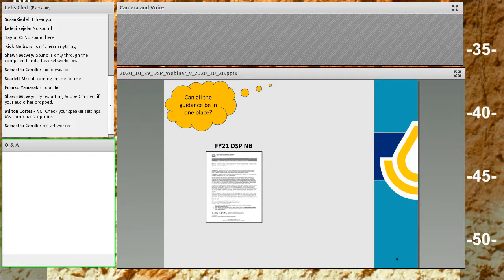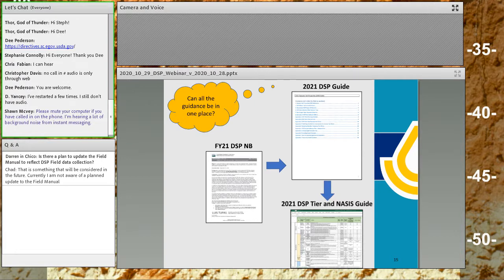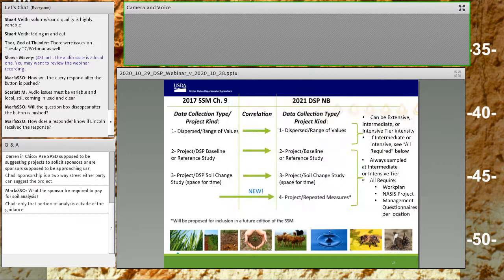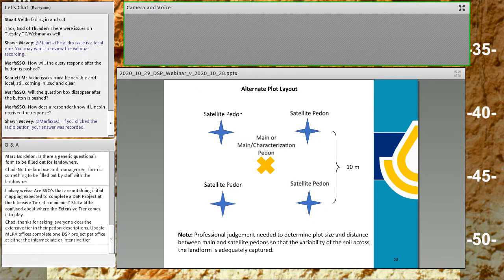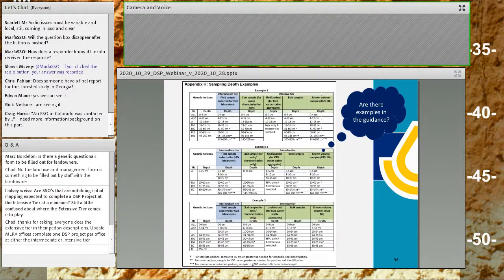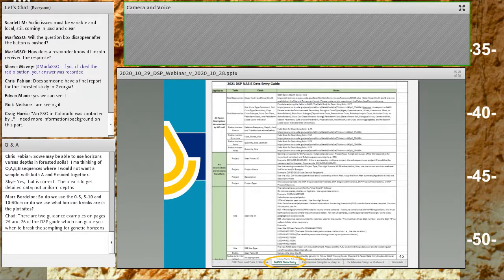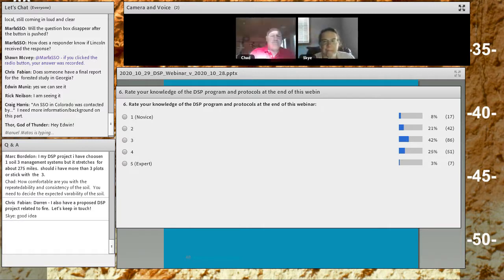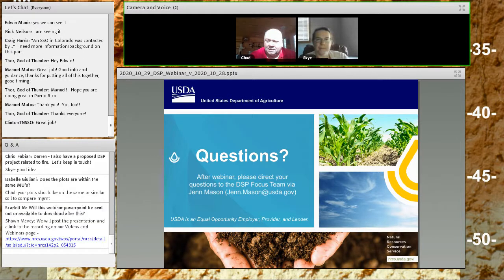Webinar - Dynamic Soil Properties: FY21 and Beyond (10/2020)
This webinar is intended for all SPSD staff especially regional staff that will be advising DSP projects and SSO staff that will be planning and completing DSP projects.

USDA is an equal provider, employer, and lender.